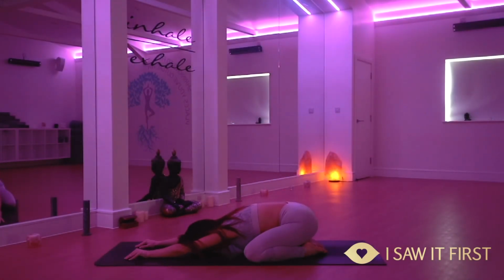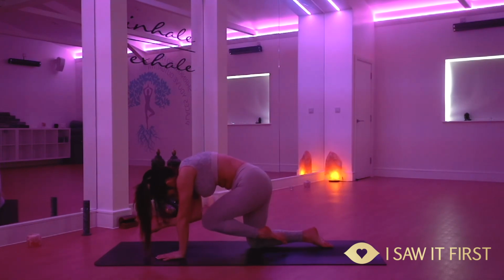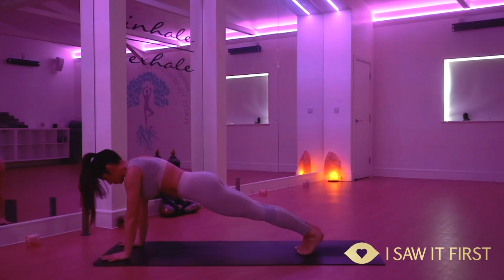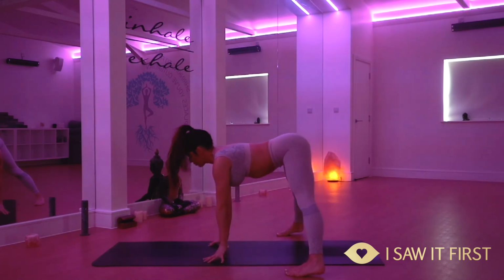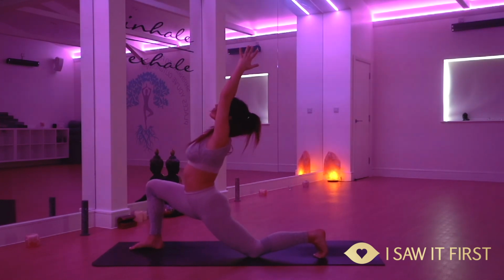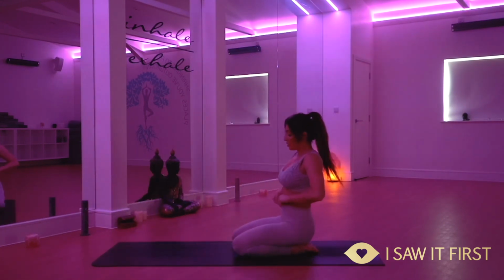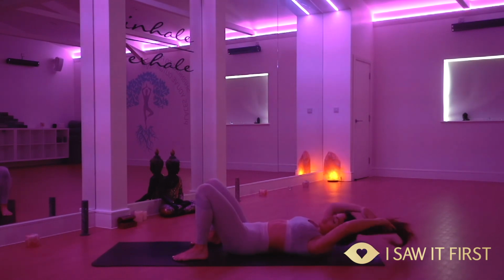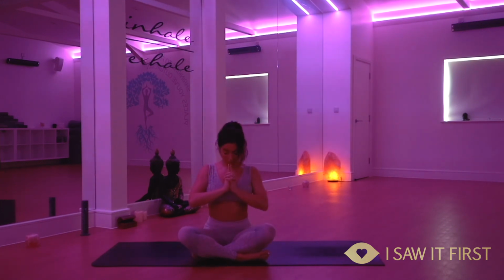YOGA WITH NATALIA 🧘‍♀️💜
Here's 20 minutes of yoga and deep relaxation with @spanishessence @thestudiocheshire @thestudio_mcr to unwind and relax your mind after working from home ✨ You can do this at home somewhere quiet where you won't be disturbed 💭